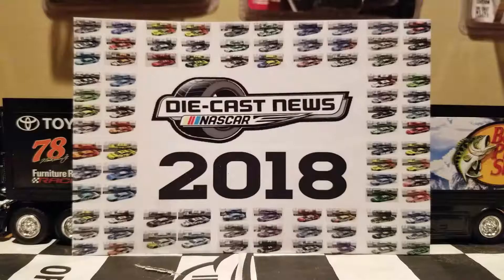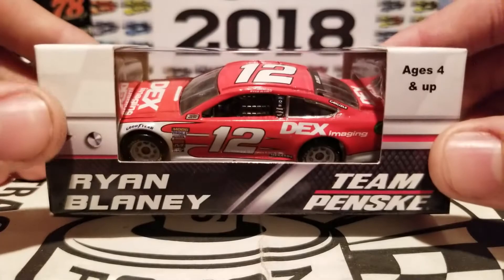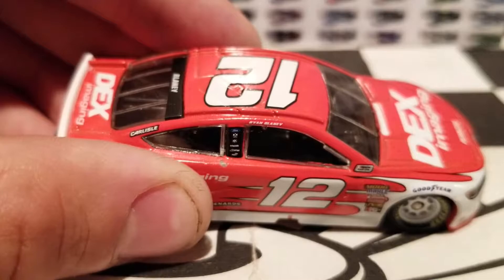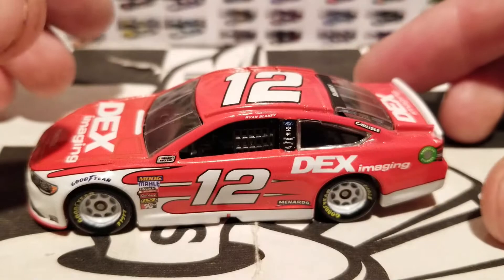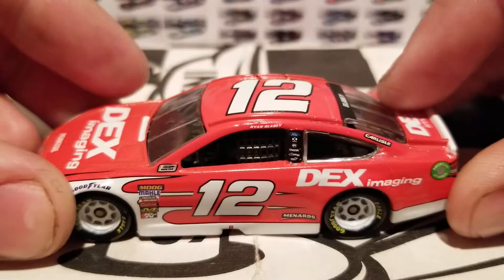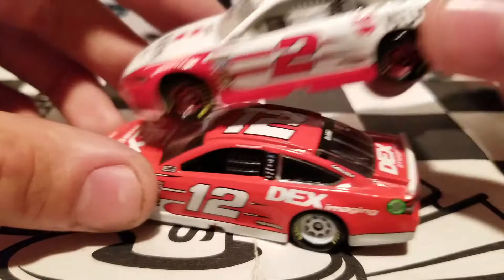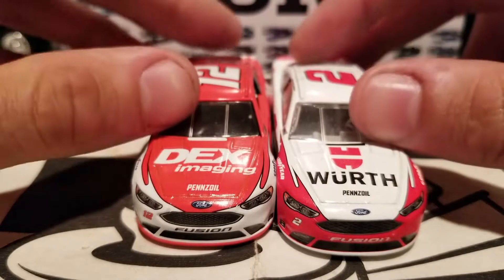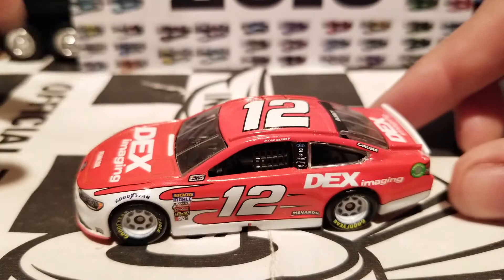Ryan Blaney Die-Cast Review - 2018 DEX Imaging 1:64